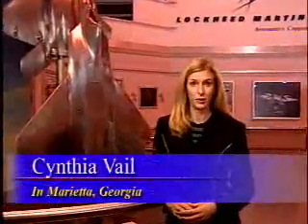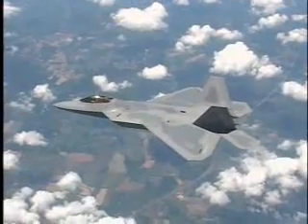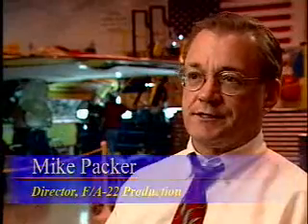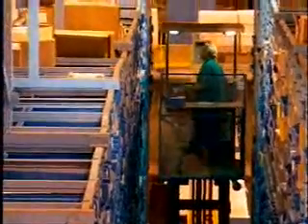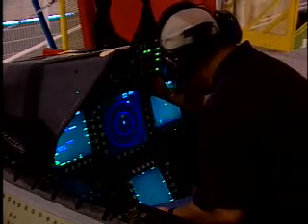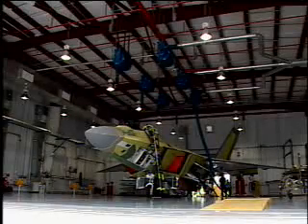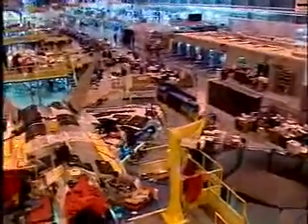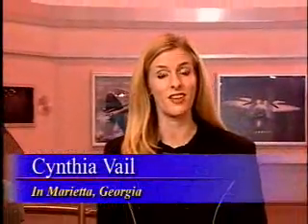F A 22ProdLineL